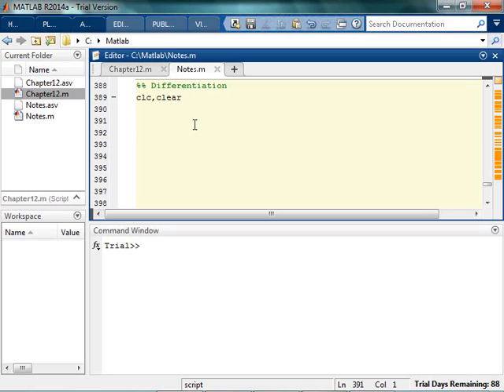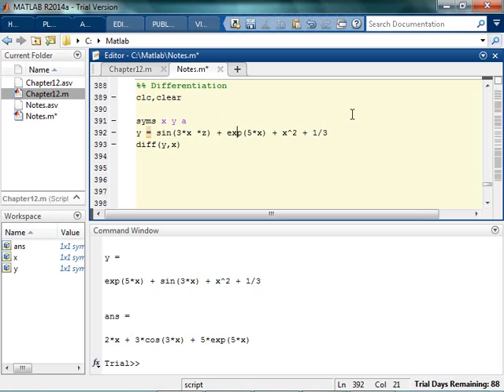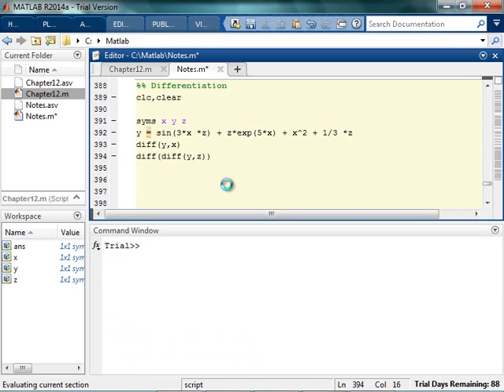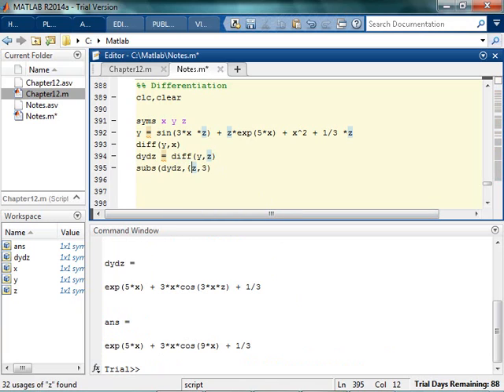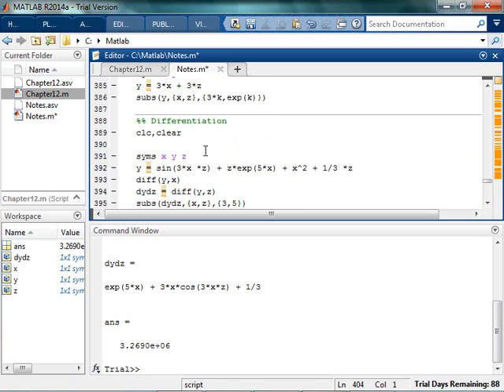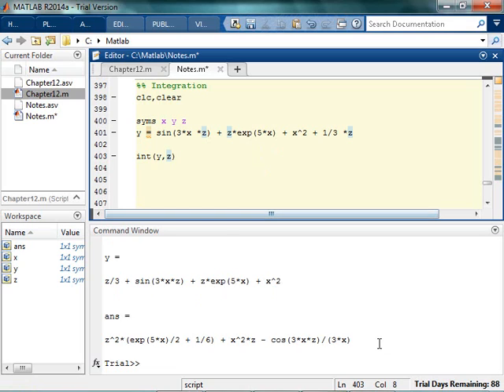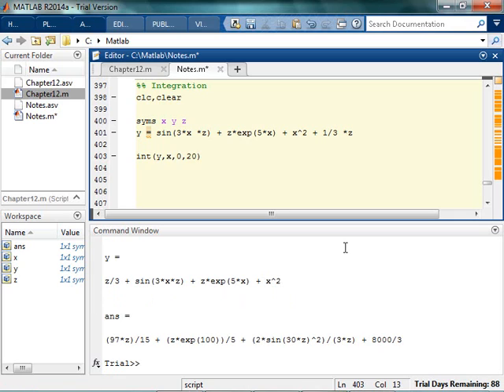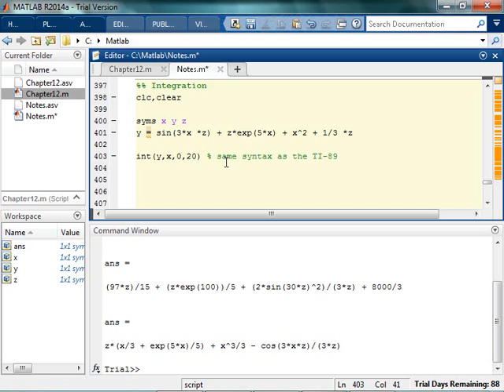Symbolic Differentiation and Integration in MATLAB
Once you get the hang of symbolic algebra in MATLAB, symbolic calculus is pretty straightforward!